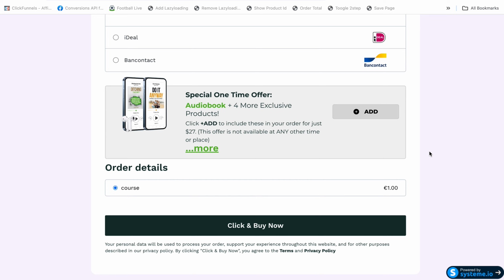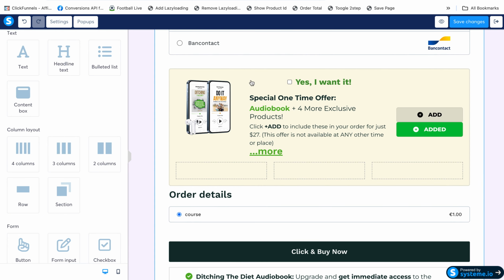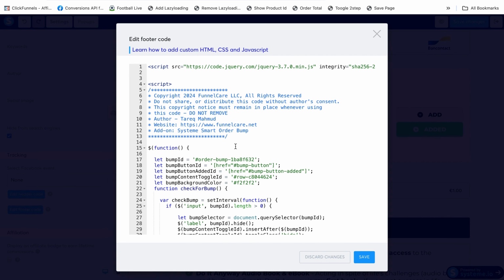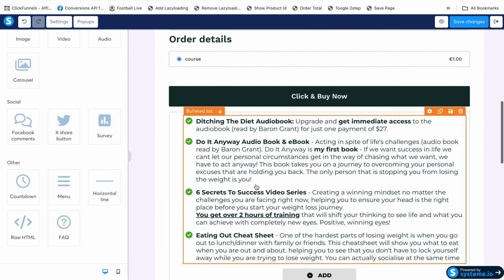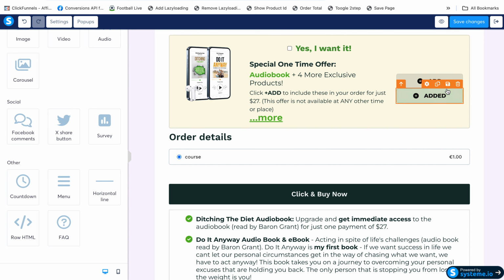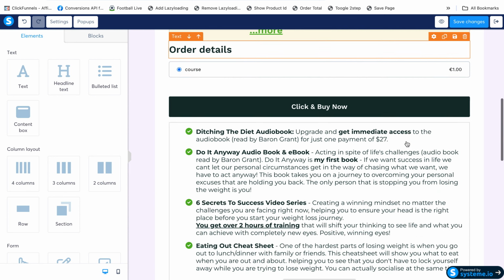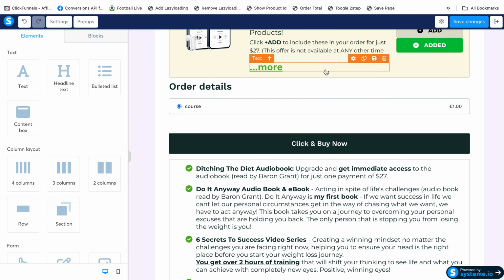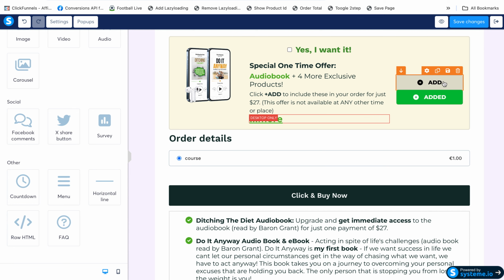Systeme.io | Smart Order Bump With Content Toggle Setup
This is a custom coded setup using Systeme.io. You can get this script